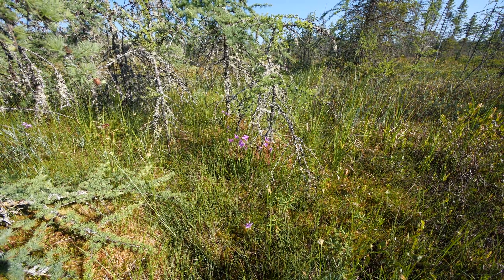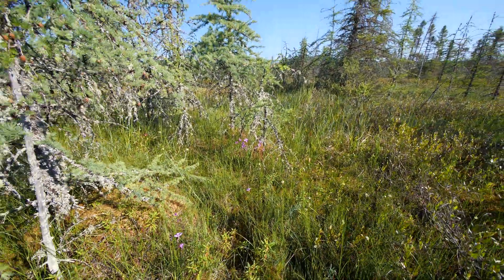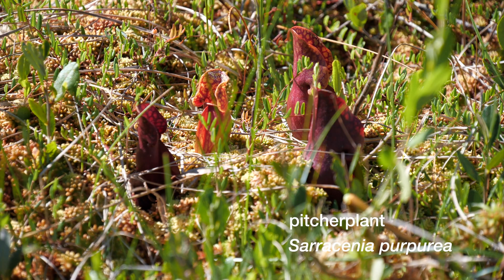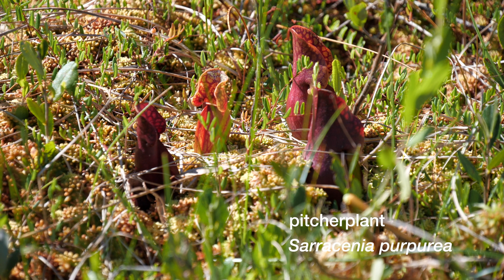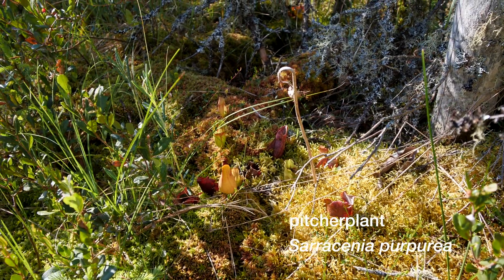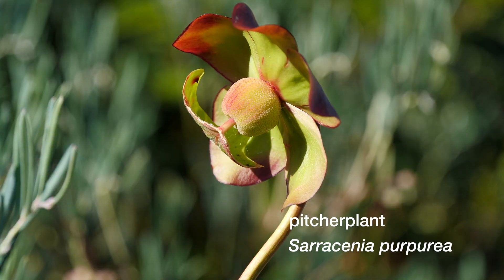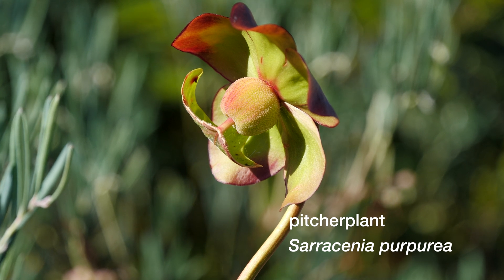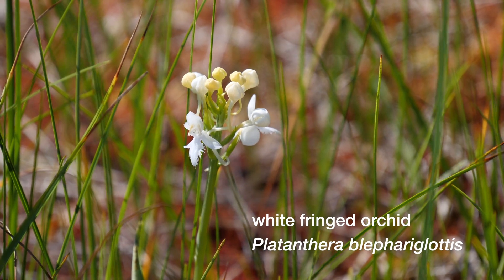A Walk into a Bog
A walk into Barnum Pond Bog, from the heavy treed canopy to the open sphagnum moss mat.  Explores characteristics of peatlands (bogs and fens), including gradients of water, nutrients, woody plants, tree densities, and peat thickness.  Filmed in 4k.